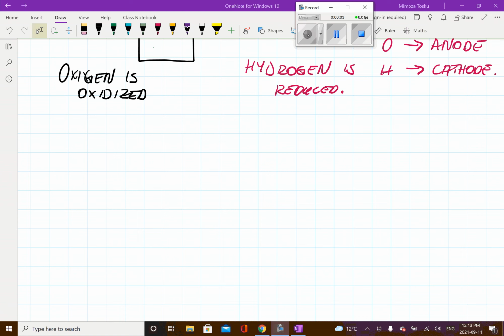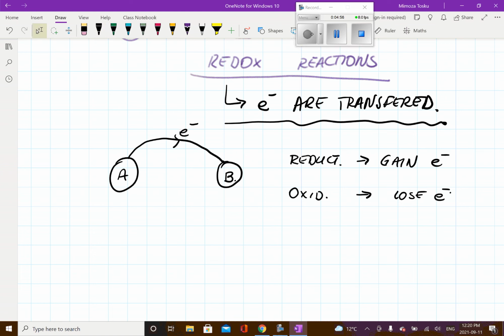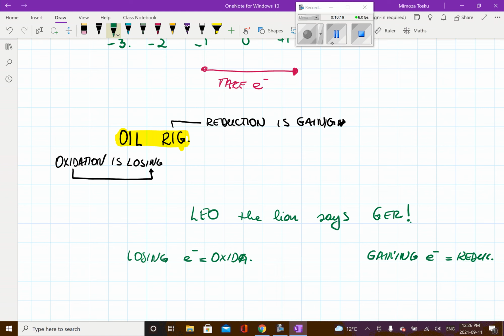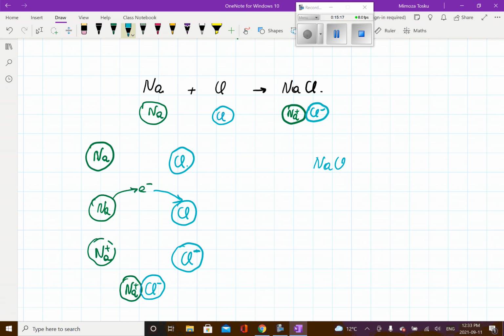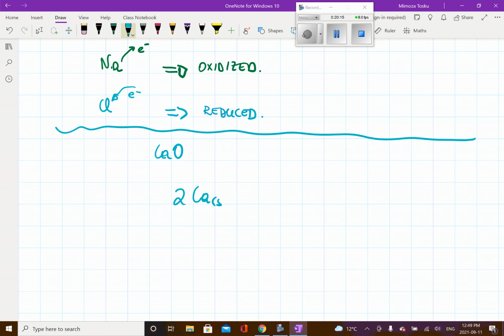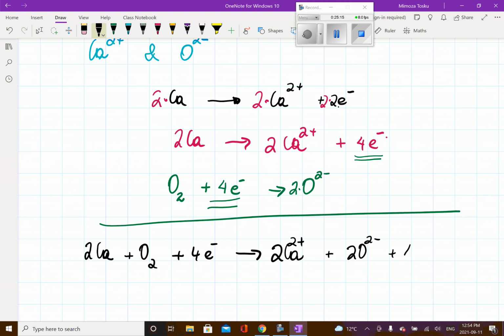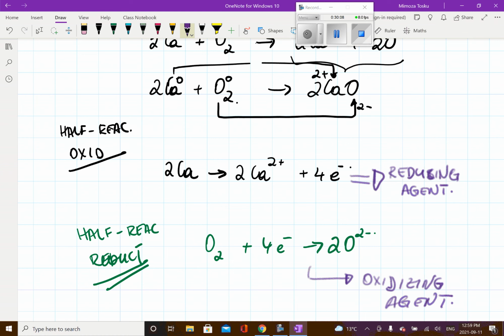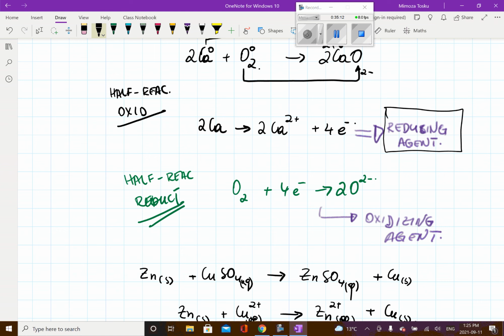Electrochemistry day 1 Part 2 Oxidation Reduction